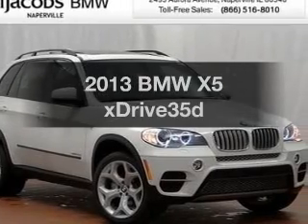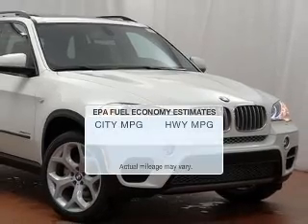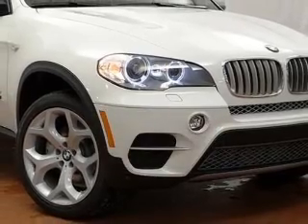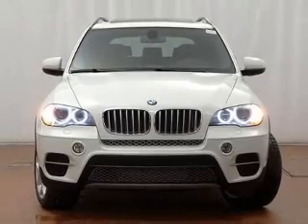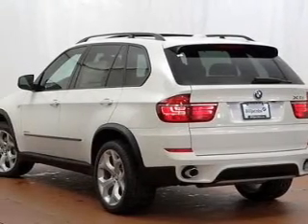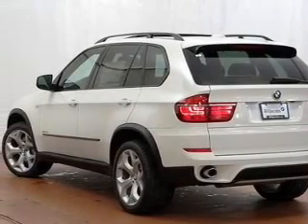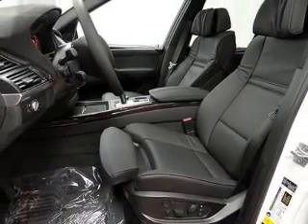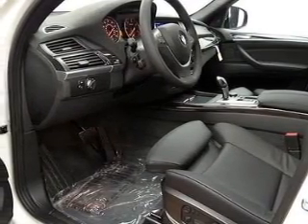2013 BMW X5 - Naperville IL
Year: 2013
 Make: BMW
 Model: X5
 Trim: xDrive35d
 Engine: 3.0 liter inline 6 cylinder 24 valve
 Transmission: 6-Speed Automatic
 Color: Alpine White
 Mileage: 3

About BillJacobsBMW

Located at
2495 Aurora Avenue Naperville, IL 60540